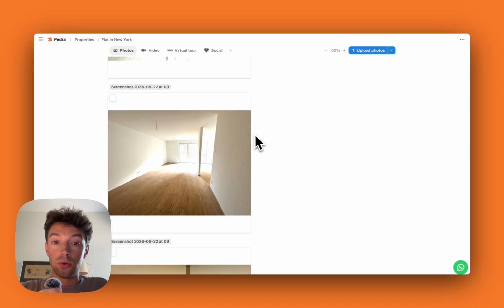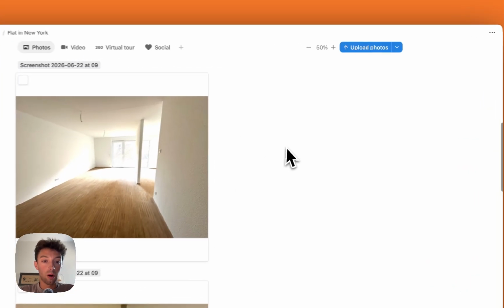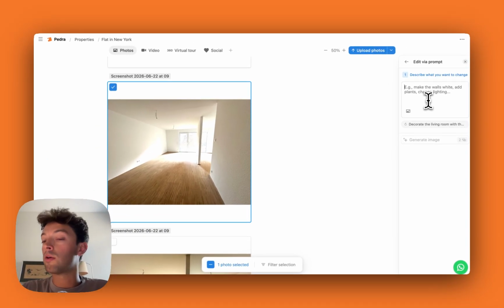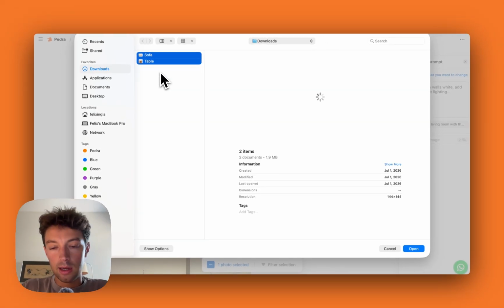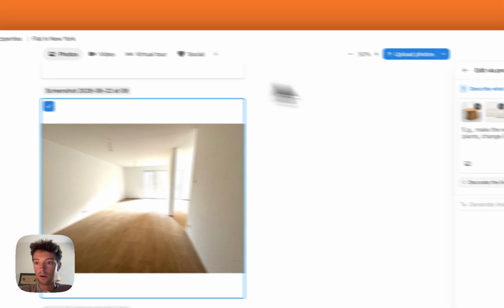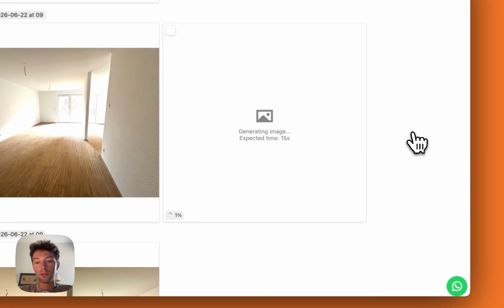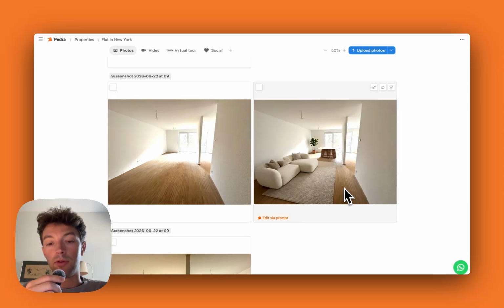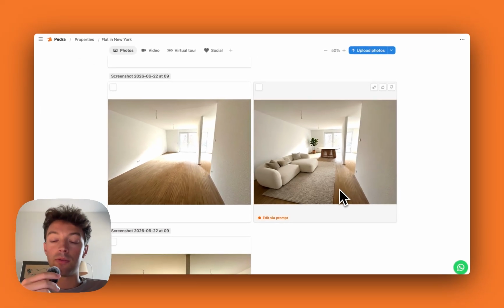Add Your Own Furniture to a Listing Photo with AI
Learn how to add specific furniture, not generic AI picks, to your real estate photos. In this tutorial we show you how to use Pedra's reference images feature to place a sofa, a table, any object you choose, directly into your virtual staging.

Ideal for real estate agents who partner with interior design studios or showrooms and want listing photos that match exactly what they sell.

⏱️ Chapters:
0:00 The Problem: Staging With Specific Furniture
0:20 New Feature: Reference Images in Edit via Prompt
0:32 Step 1: Select Your Photo and Open Edit via Prompt
0:44 Step 2: Write Your Staging Prompt
0:55 Step 3: Upload Reference Images (Sofa & Table)
1:15 Step 4: Generate the Staged Photo
1:29 The Result: Exact Furniture, Photorealistic